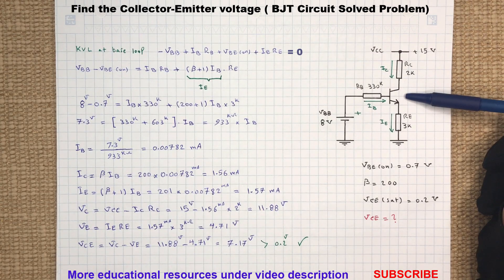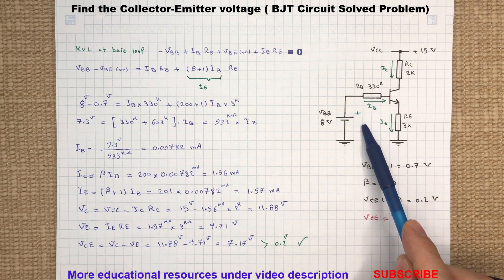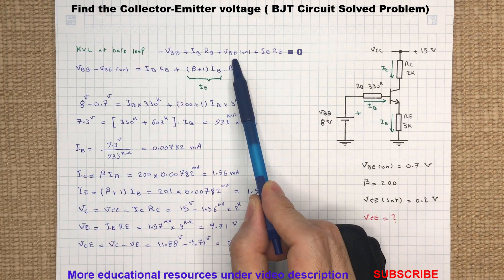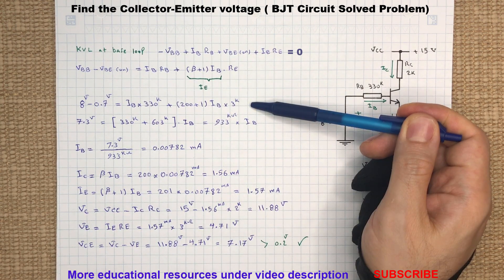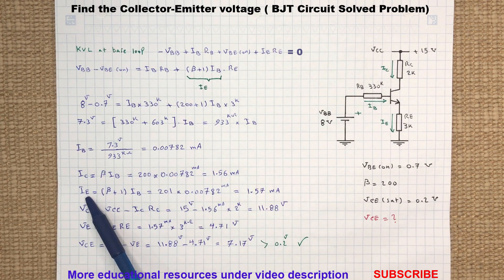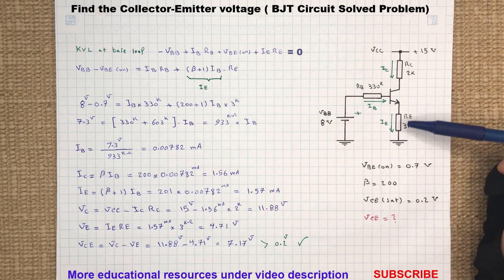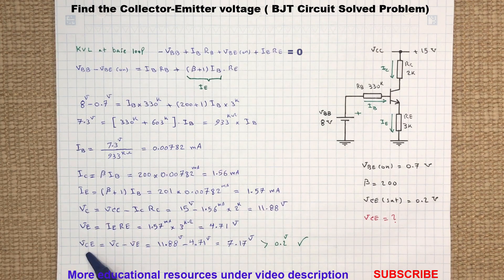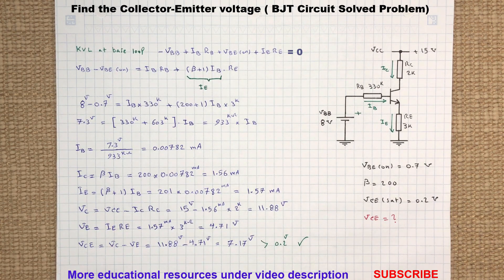NPN Transistor Biasing Solved Problem, NPN Transistor Circuit Analysis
In this video we going to perform DC analysis for proposed NPN transistor circuit and determine the collector-emitter voltage .

Recommended books in Electronic Circuits:
Fundamentals of Microelectronics (Razavi)